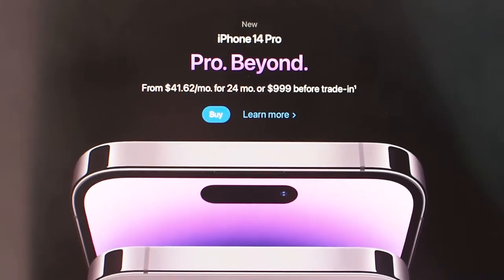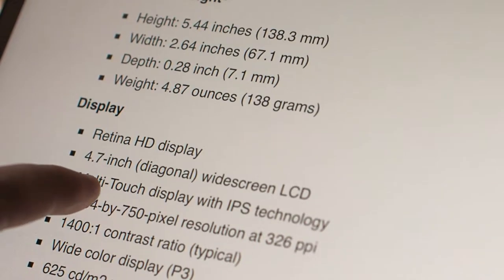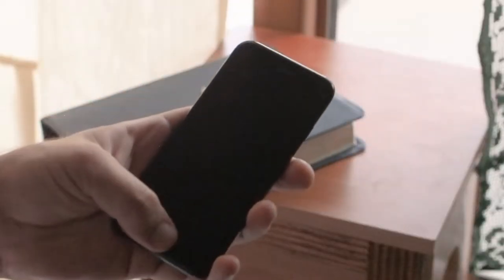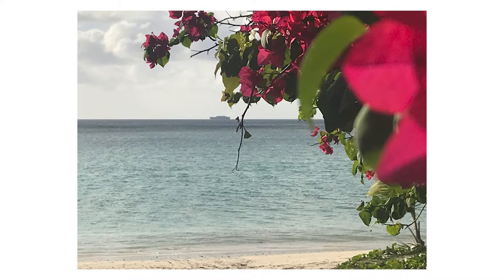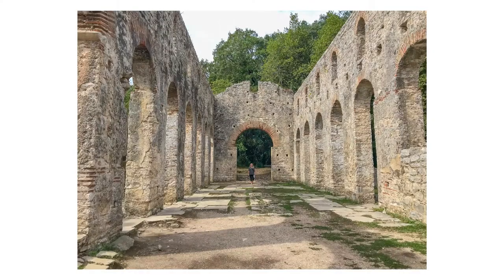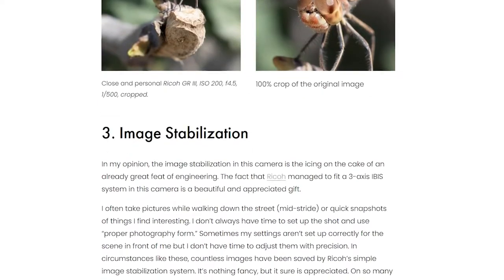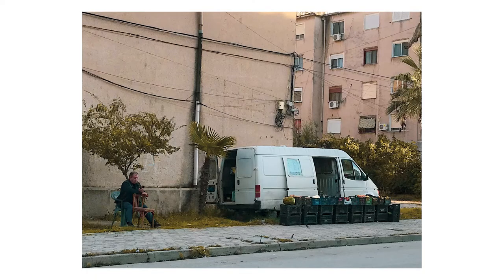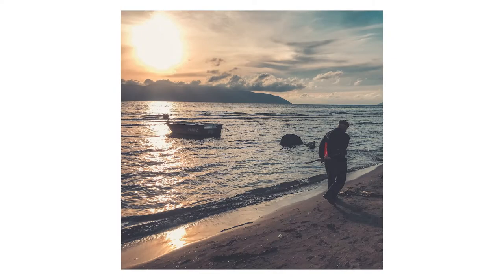The iPhone 7 for Photography in 2023 - A Review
My review of the iPhone 7 camera for Photography:
The iPhone 7 was released in September of 2016. It has one camera on the back with a 28mm fixed focal length, 12mp, and an f1.8 aperture. Can the iPhone 7 still take good photographs in 2023 and beyond? Find out in this review!

Ricoh GR III

00:00-01:37 Introduction
01:38 Price
01:46 Specs & Build
03:19 Handling
04:38 Image Quality
09:23 Additional Pros
11:19 Additional Cons
13:39 Conclusion